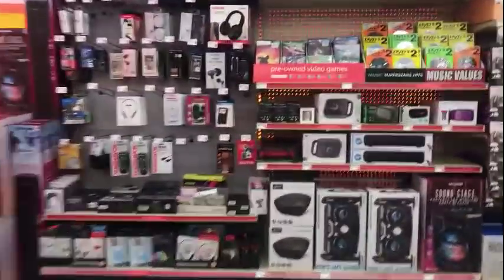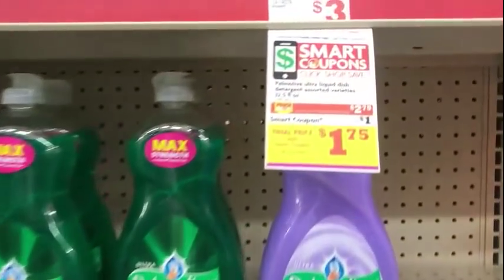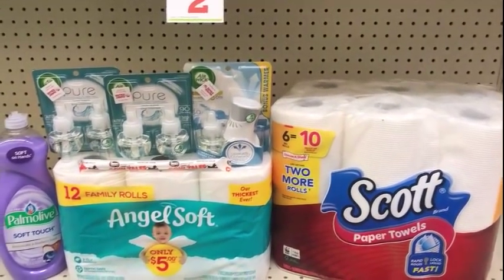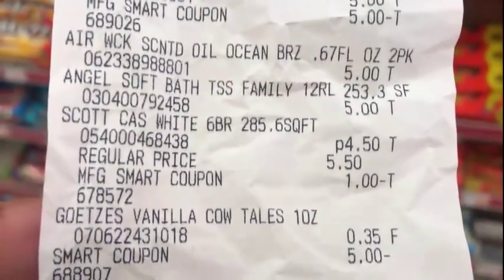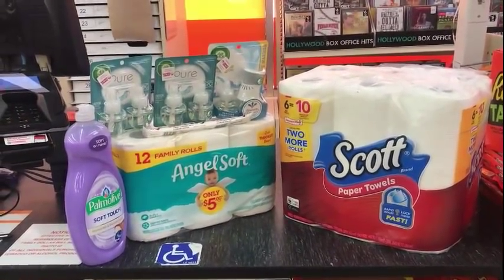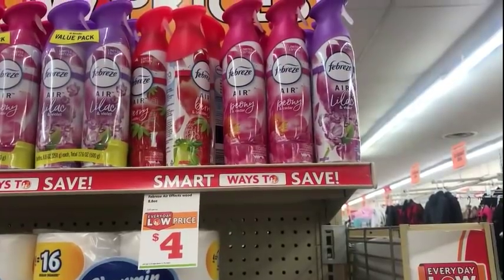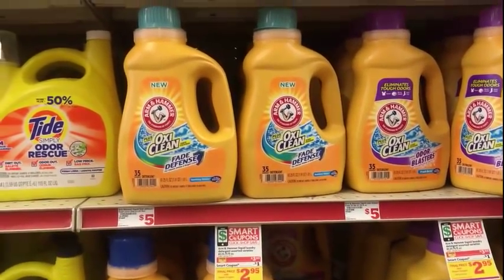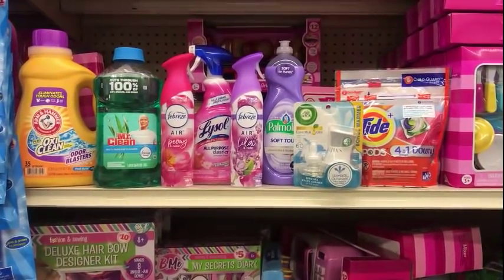Family Dollar $5/$25 All Digital Deals you can do all week until 2-8